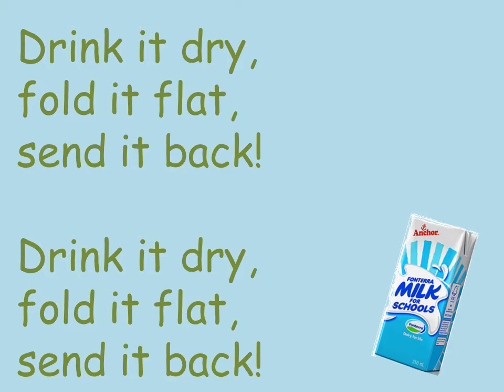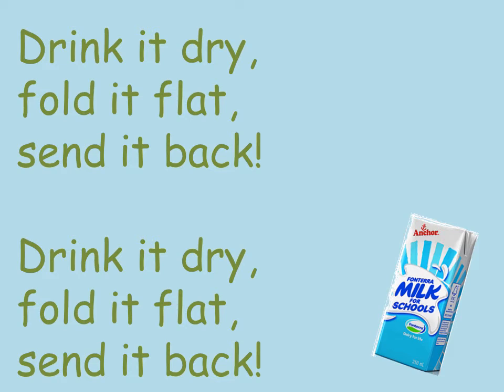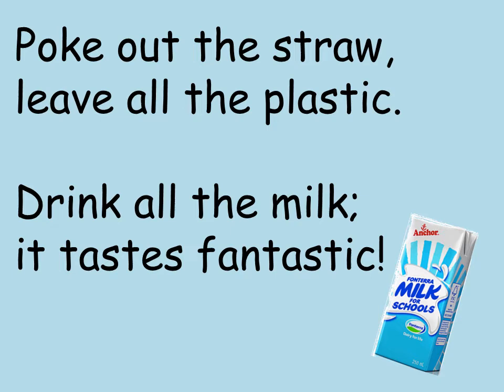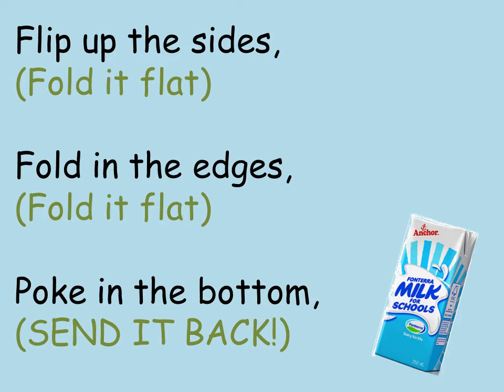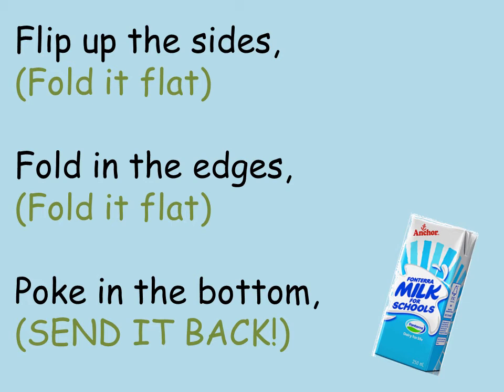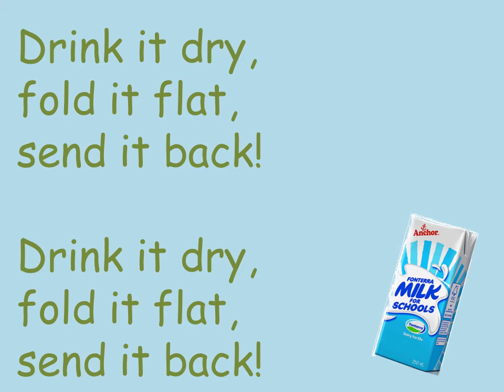Drink it Dry by William Crozier